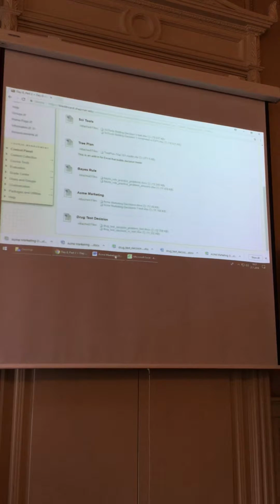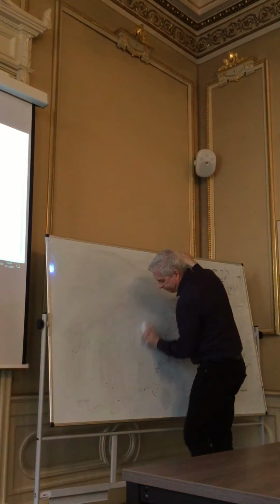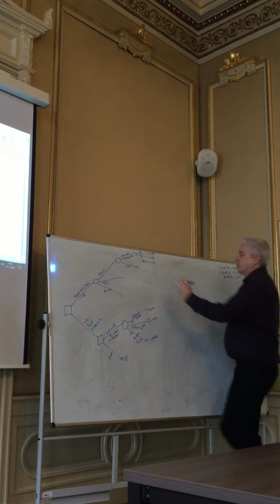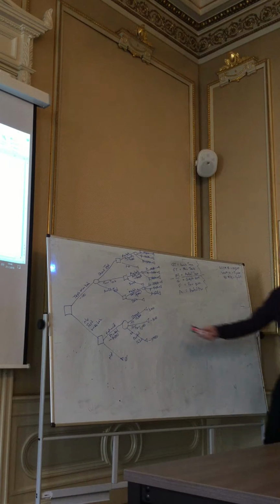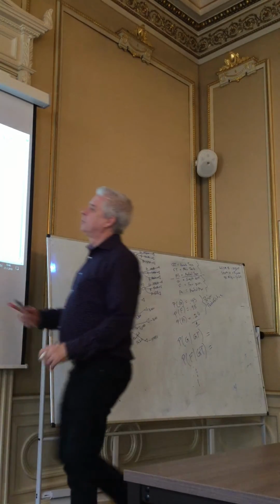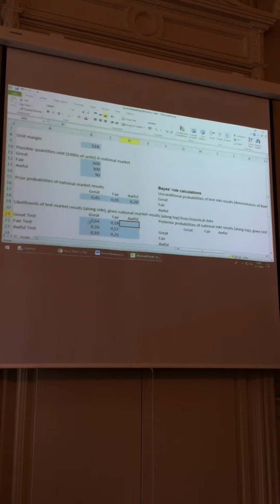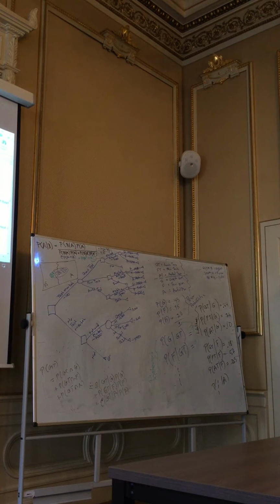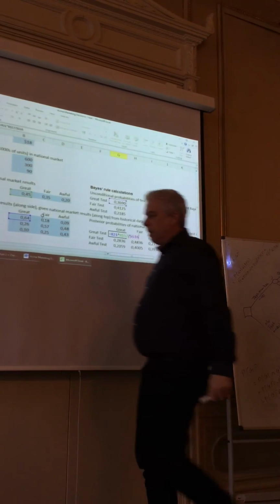Day 9 - Acme_marketing_decisions - Part1: calculations